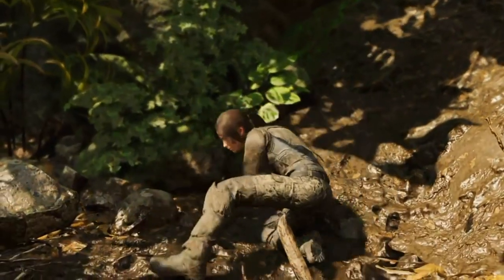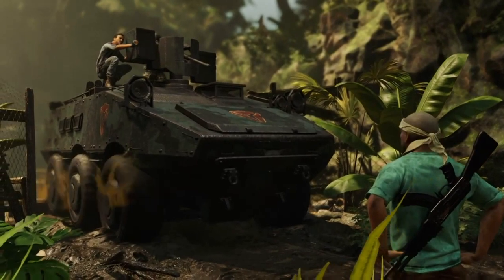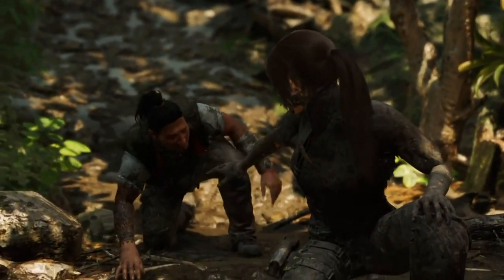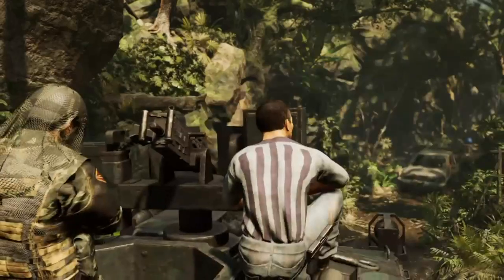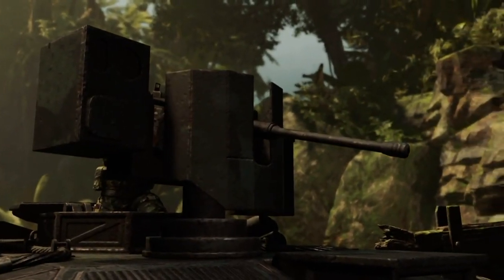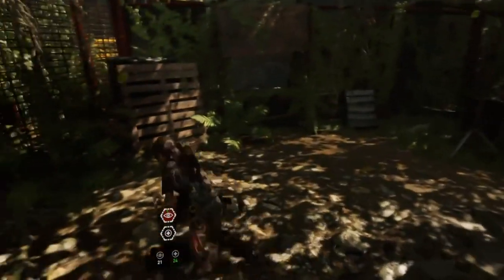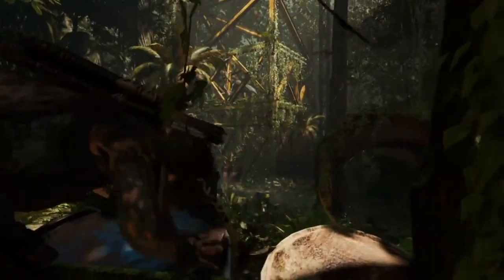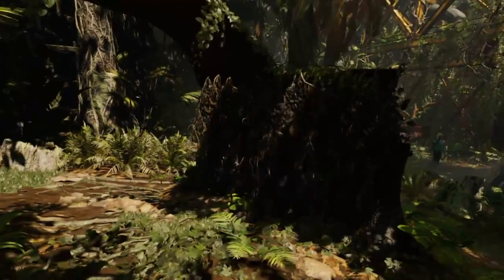Shadow of the Tomb Raider - First Blood Trophy Guide (Tomb Raider Achievement Guide For First Blood)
In Shadow of the Tomb Raider there is a trophy called Surprise and what you have to do is Perform 5 Eagle’s Talon Takedowns. Perform a Stealth Takedown from a mud-covered wall. Shortly after reaching Kuwaq Yaku, in the second enemy encounter the story takes you to, there will be a mud patch on the floor with a tutorial text showing above it.

You must press Square to over Lara in Mud. Then move on to the next waypoint, there will be a group of enemies and a mud wall. Lean against the mud wall and kill one of the enemies walking by. This only works when you’ve previously covered Lara in mud.

Shadow of the Tomb Raider - First Blood Trophy / Achievement (Shadow Tomb Raider - First Blood)